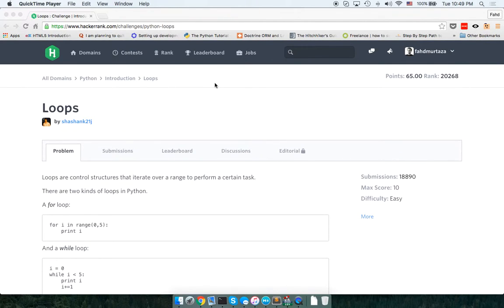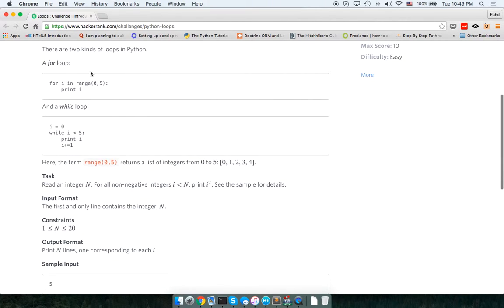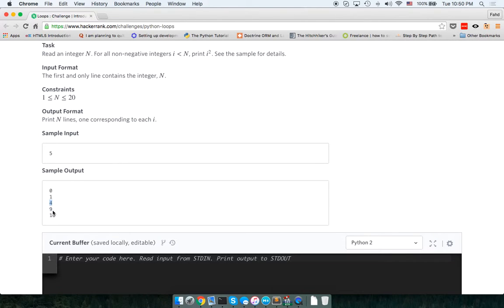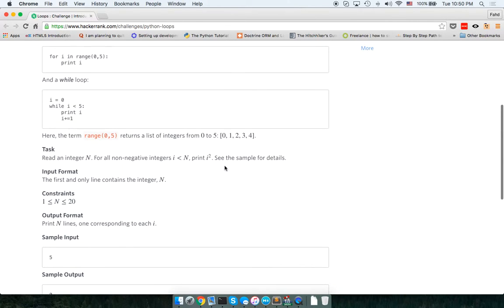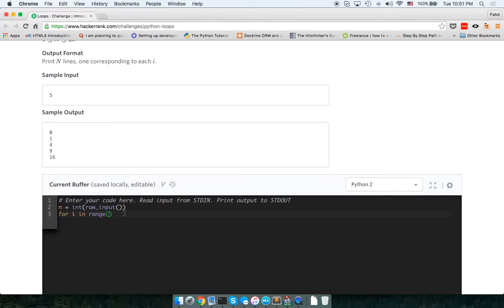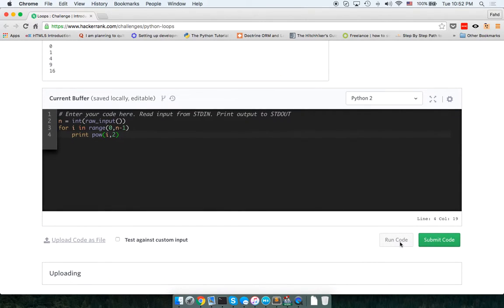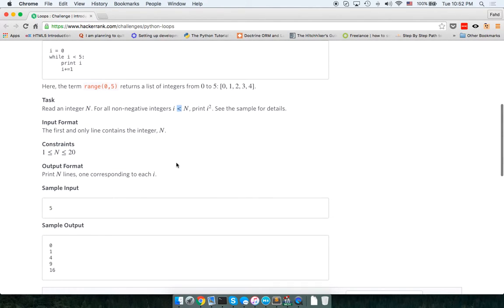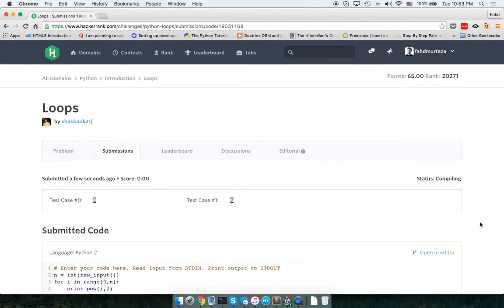006 Python at hackerrank Loops